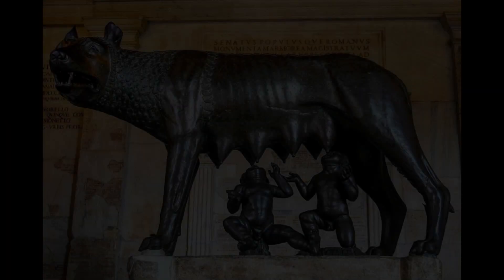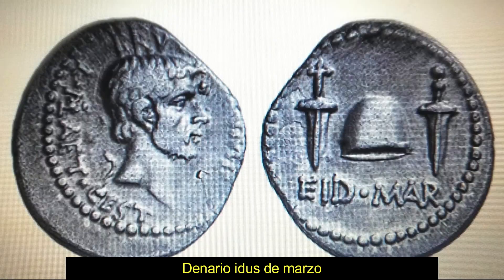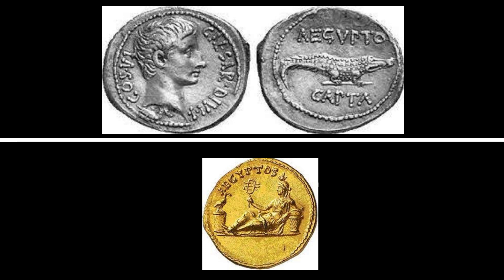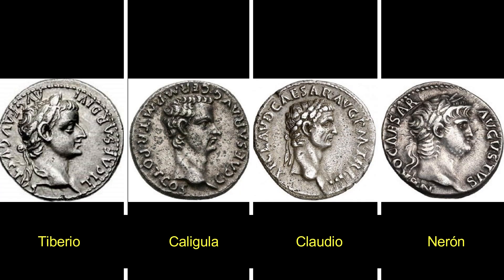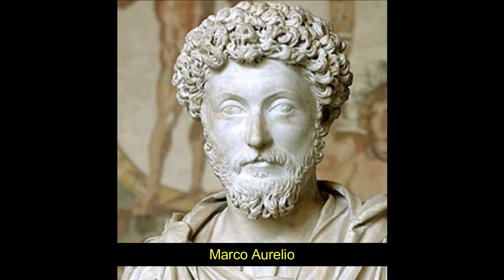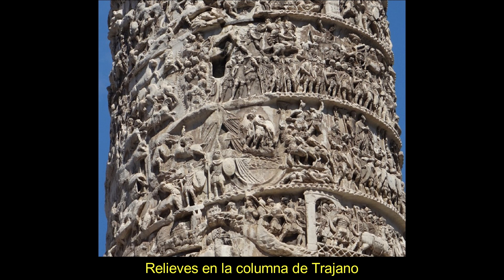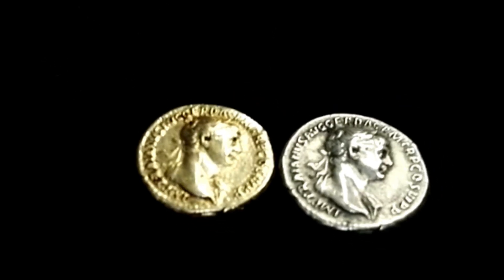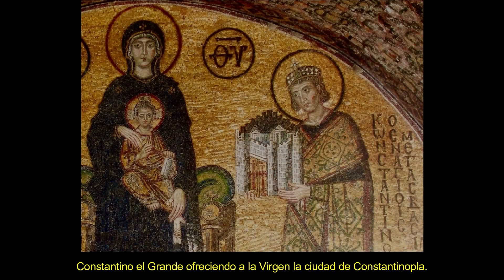💥‼NUMISMÁTICA ROMANA‼💥 - HISTORIA DE ROMA 😱 , EMPERADORES🤴, MONEDAS 📀......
Buenas coleccionistas, en este video os cuento un poco de historia sobre los inicios de la maravillosa civilización romana ,de la cual soy un apasionado. Os hablo de los primero y mas importantes emperadores, su historia y sus monedas. Os muestro algunas piezas de mi colección de monedas de plata, oro y recreaciones idénticas realizadas por un joyero. No os lo perdáis! Un Saludo

Música -
Narració: "CAN SAHIN - OLD SCHOOL"
Introducción: "STUN GUN -   JACKDAW FACTORY"  i

Fragmentos de vídeo pertenece a la película "La legión del águila" (The Eagle) (2011).